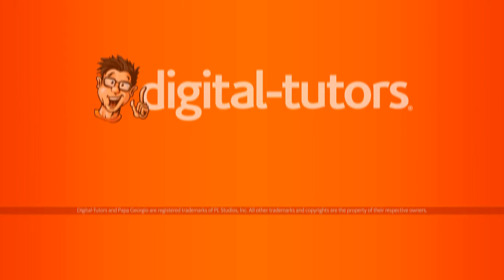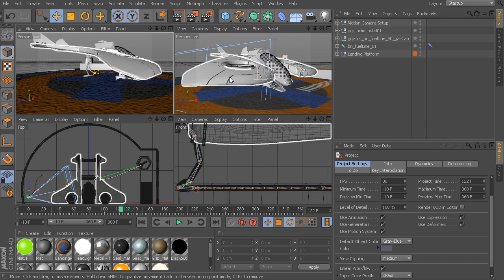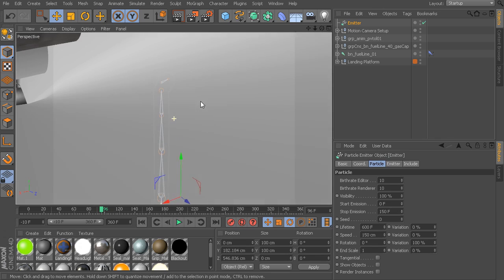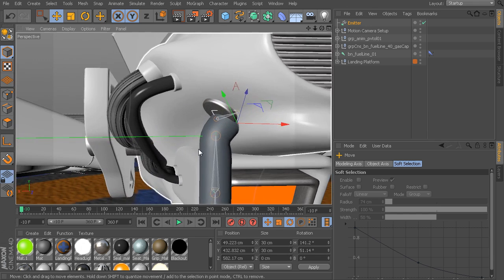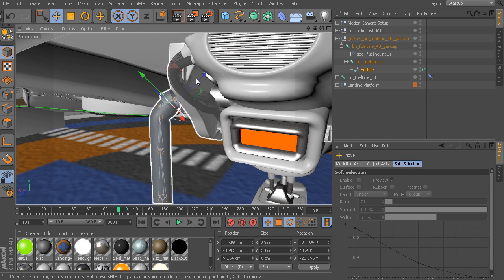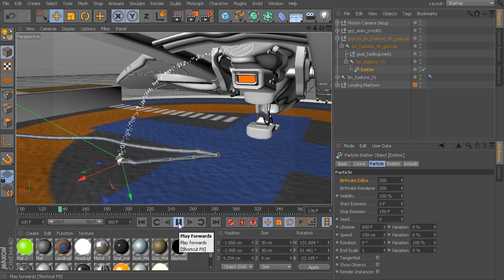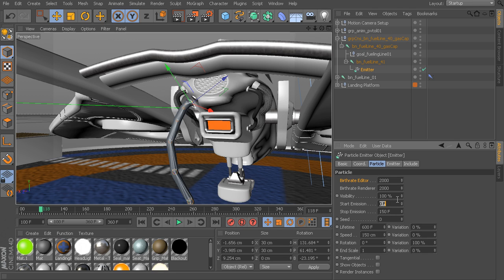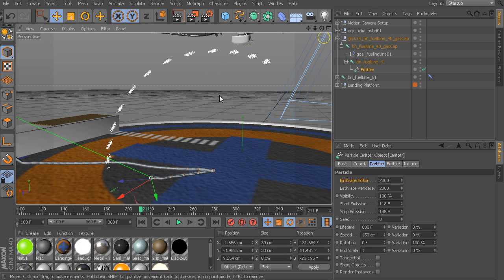CINEMA 4D Tutorials Introduction to CINEMA 4D R14 Tutorial 83